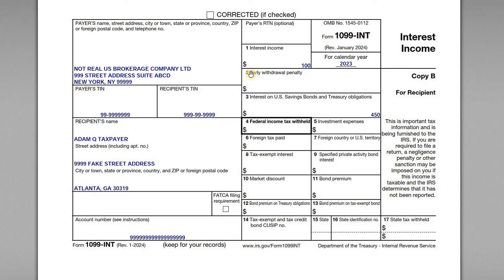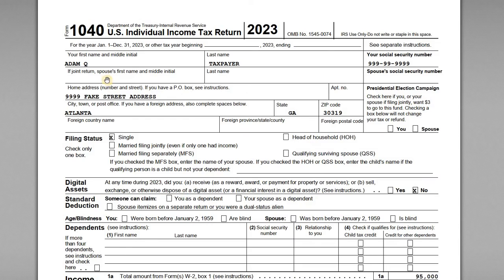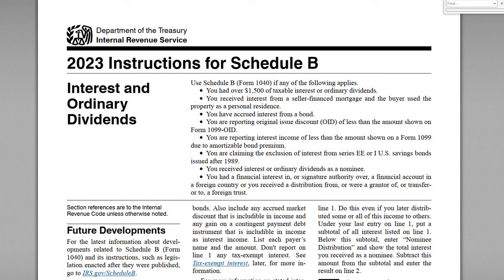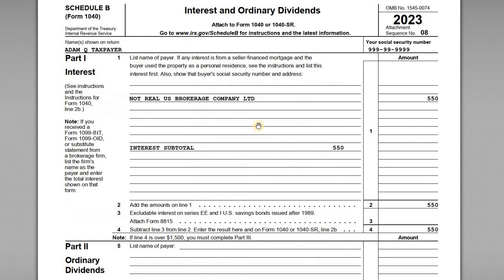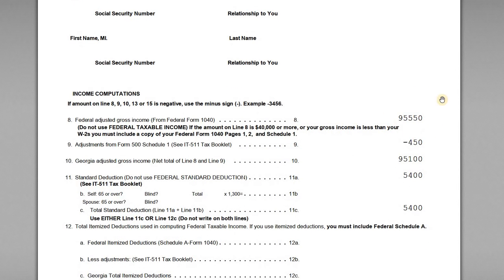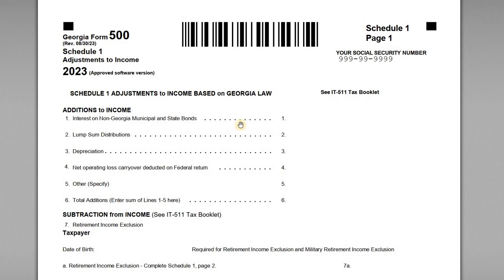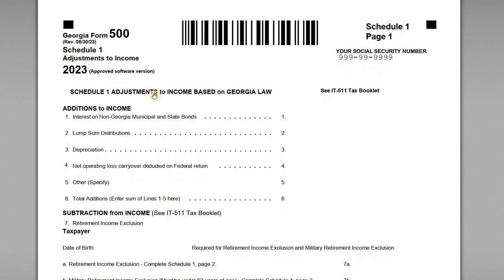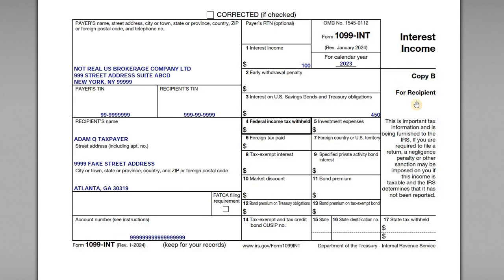IRS Form 1099-INT | U.S. Treasury Interest Income and State Income Taxes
Regular interest income is reported to U.S. taxpayers on an IRS Form 1099-INT.  Taxable interest is generally subject to your ordinary federal income taxes and is reported on Schedule B of Form 1040.

If a taxpayer has interest income from U.S. obligations reported in Box 3 of Form 1099-INT, that interest income is also subject to federal income taxes.  However, the Box 3 interest income is generally exempt from state income taxes.

In this example, the taxpayer has both Box 1 and Box 3 interest income.  The taxpayer is a resident of Georgia filing a GA Form 500, and he must adjust his GA state taxable income to exclude the interest income from U.S. obligations.